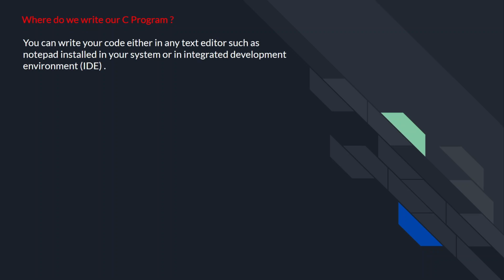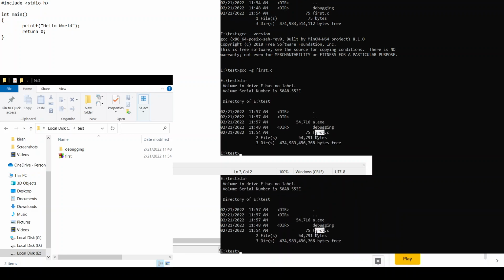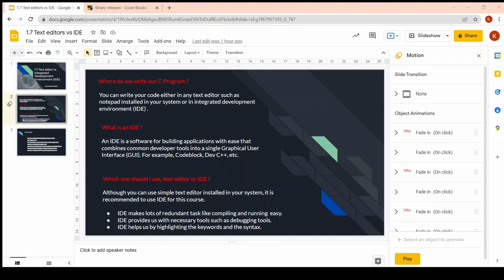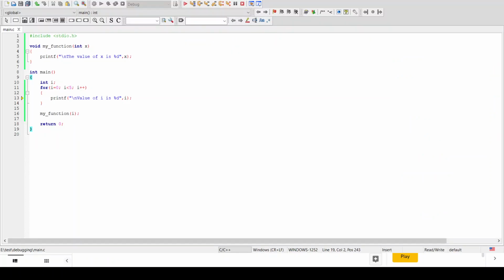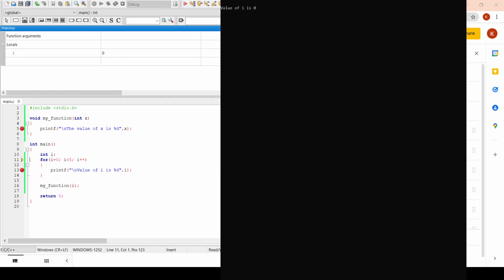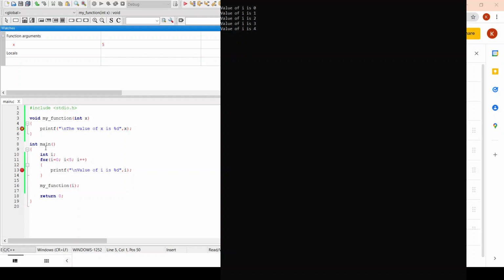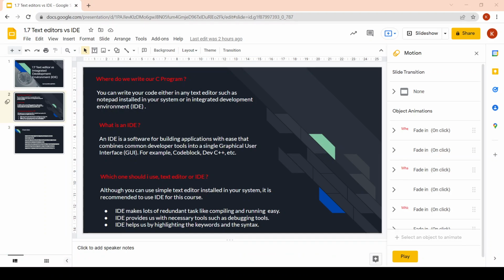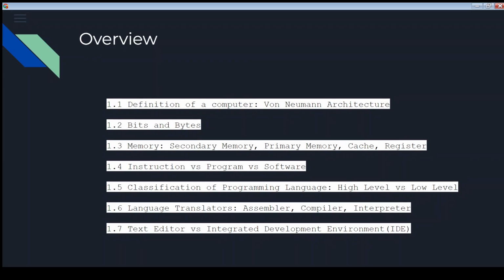1.7 Text editor vs Integrated Development Environment